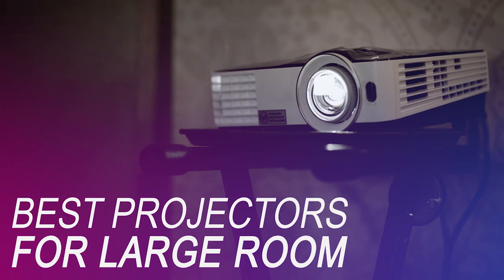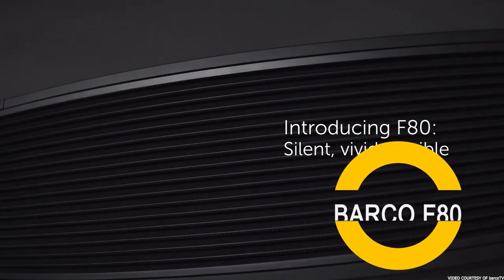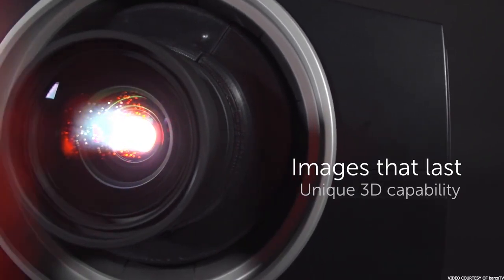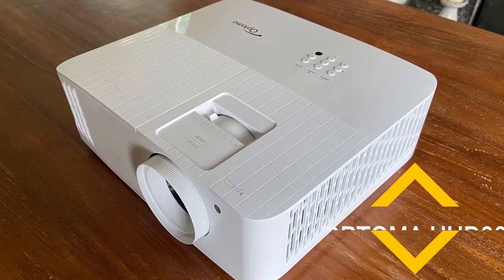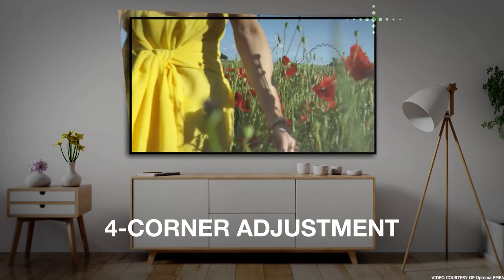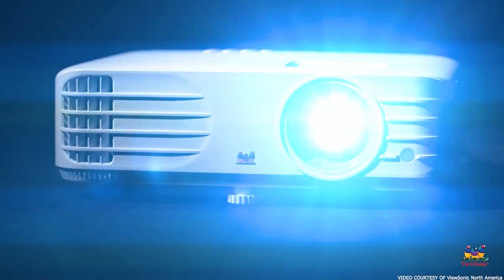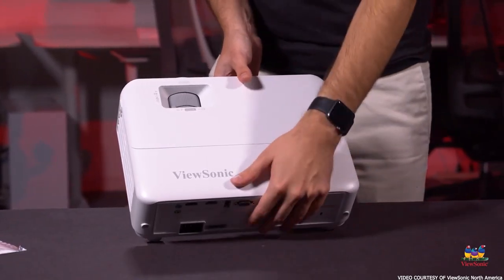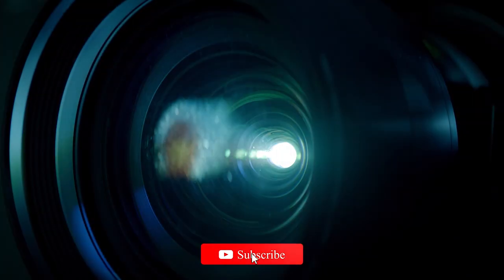Best Projectors for Large Rooms in 2023 - Watch across the room!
✨ Best we reviewed in our roundup:
4. BenQ LU9235:
3. Barco F80:
2. Optoma UHD38
1. ViewSonic PX748-4K